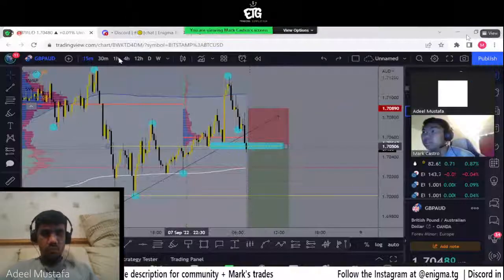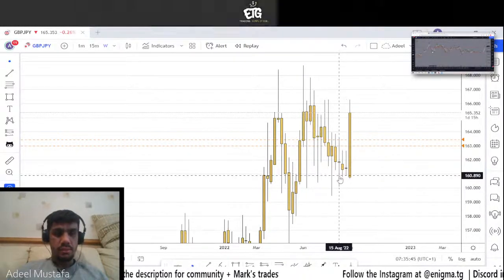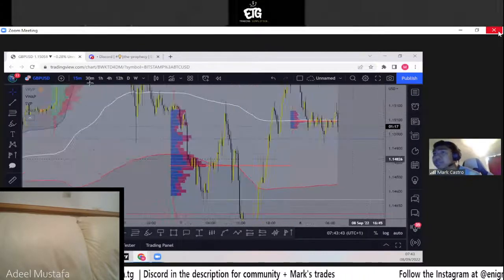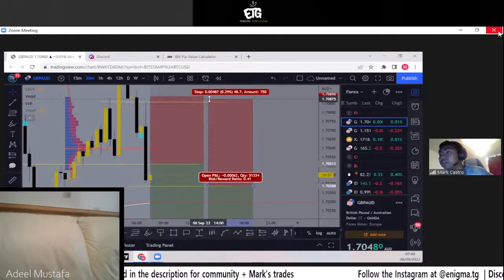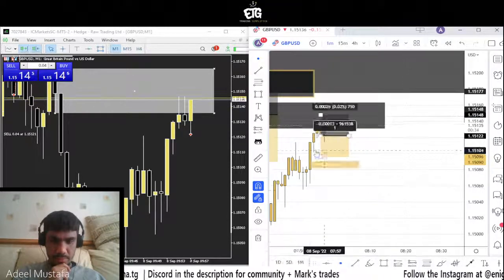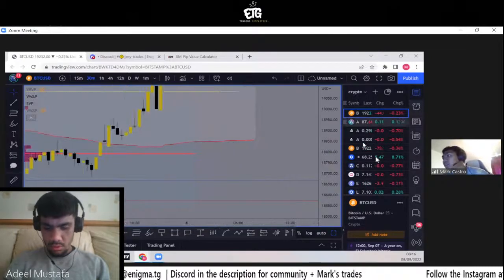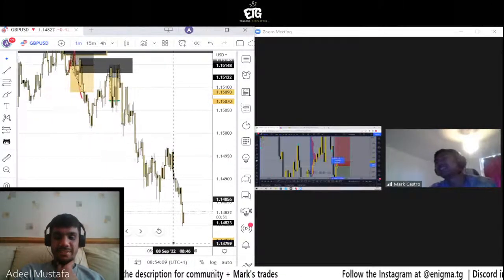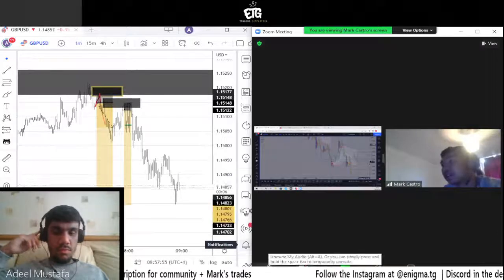Live Day Trading - Thursday 8th September 2022